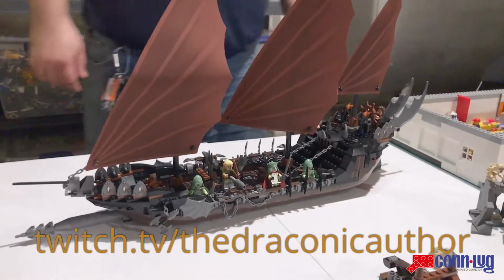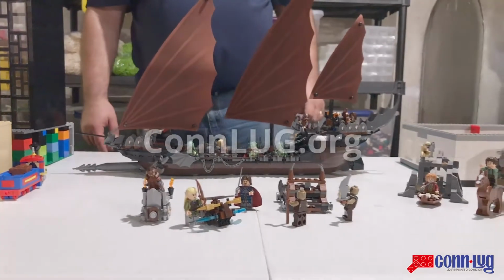LEGO LOTR Pirate Ship Ambush Set Review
Here's our May set review from the Connecticut LEGO User Group meeting.

ConnLUG is a Recognized LEGO User Group made up of adult fans of LEGO (AFOLs) and teen fans of LEGO (TFOLs) with an age restriction of 13+.  We hold monthly meetings in Hartford and gather together in various locations in Connecticut in between to share set reviews, MOCs, drafts, build challenges, and much more...